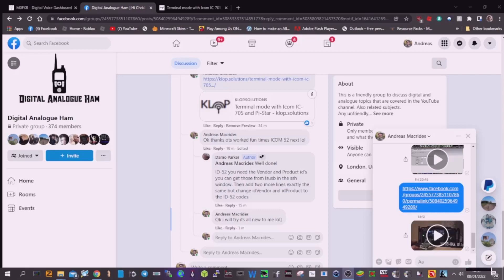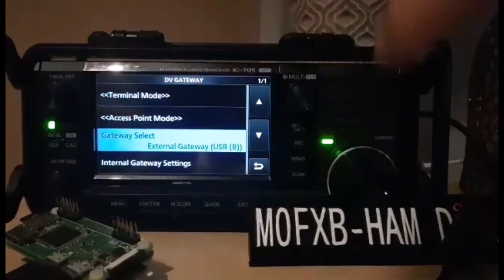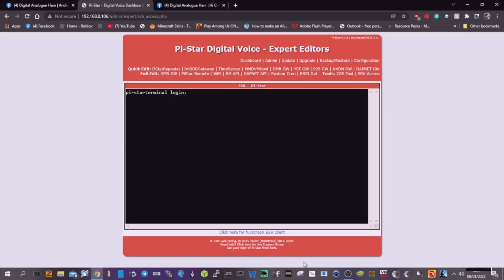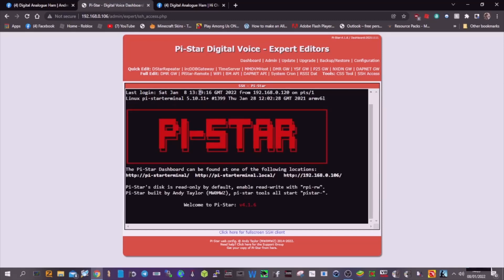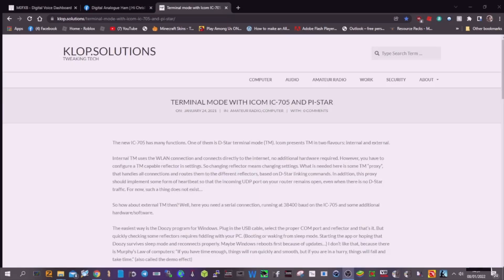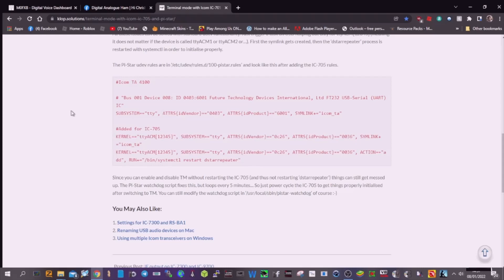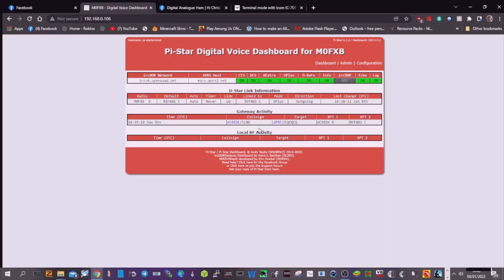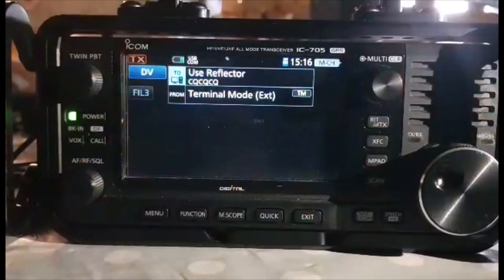ICOM IC-705/52 Terminal Mode -Connect to Dstar REF-DCS XLX XRF £12 Raspberry Pi0-no Hotspot-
ICOM ID-52 RULES  COPY AND PASTE BELOW

Icom TA ID52
# "Bus 001 Device 008: ID 1500:2596 Icom, Inc. ID-52 USB"
SUBSYSTEM=="tty", ATTRS{idVendor}=="0c26", ATTRS{idProduct}=="003a", SYMLINK+="icom_ta"

ICOM 705 RULES COPY AND PASTE

Added for IC-705
KERNEL=="ttyACM[12345]", SUBSYSTEM=="tty", ATTRS{idVendor}=="0c26", ATTRS{idProduct}=="0036", SYMLINK+="icom_ta"
KERNEL=="ttyACM[12345]", SUBSYSTEM=="tty", ATTRS{idVendor}=="0c26", ATTRS{idProduct}=="0036", ACTION=="add", RUN+="/bin/systemctl restart dstarrepeater"